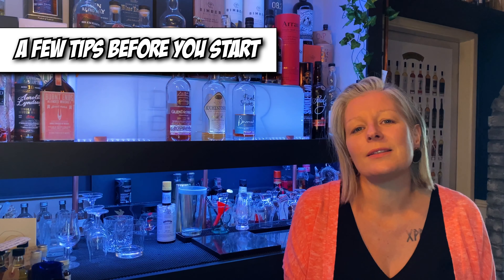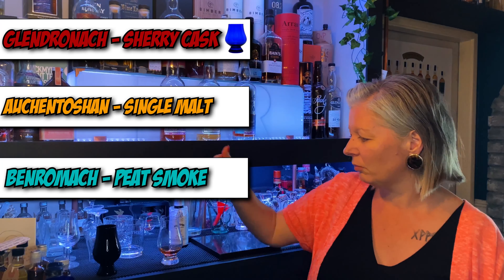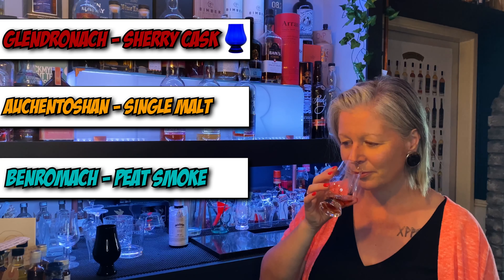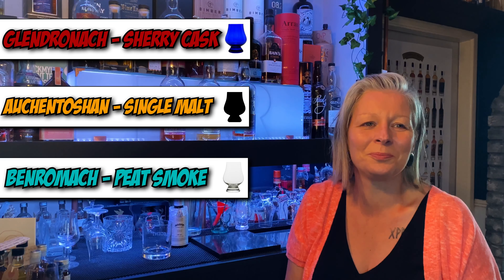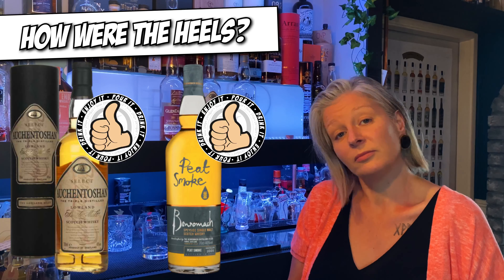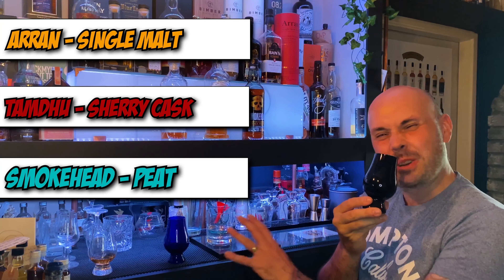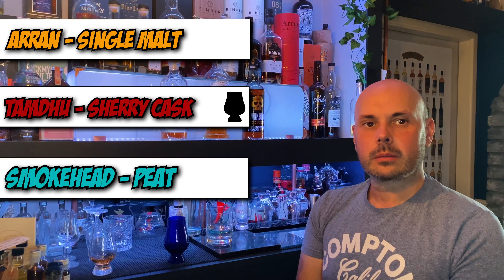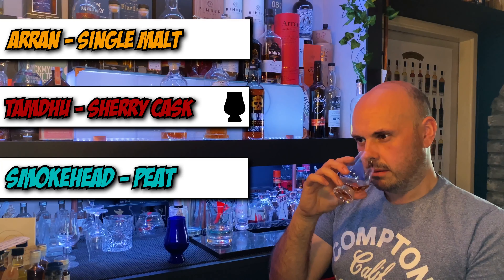Blind Taste Challenge (for beginners) 👍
If like us the idea of doing a blind tasting fills you with fear and with thoughts like “What if I get them ALL wrong” “Will I look stupid, if I can’t do it” then we hope this video will help you on your path to enjoying blind tastings more confidently in the future. Very early on in our channels life we tried a live Blind Tasting on Instagram with another channel and let’s just say it didn’t go very well at all.
   Here we show you one of the methods we used (and still do) to get better at them and to help grow your confidence in trying blind tastings.
  Remember we are always learning so don’t expect too much from yourself and you will be just fine.